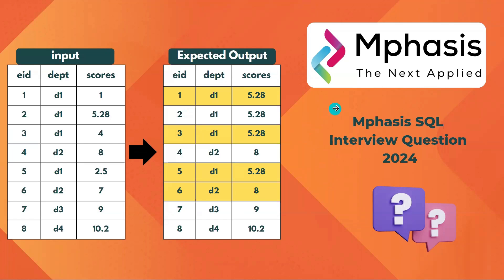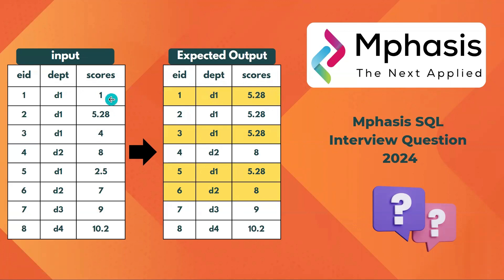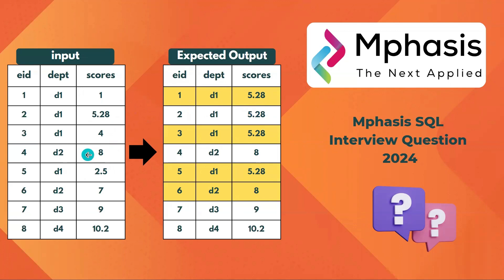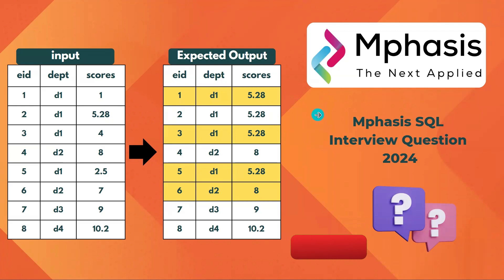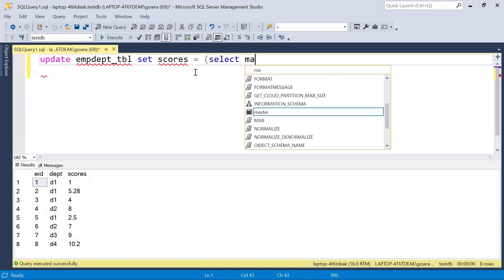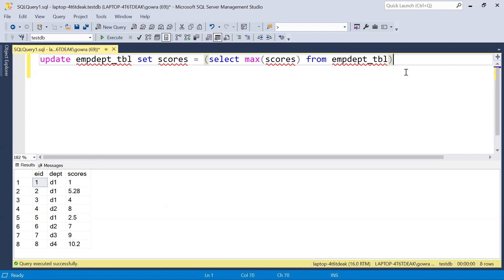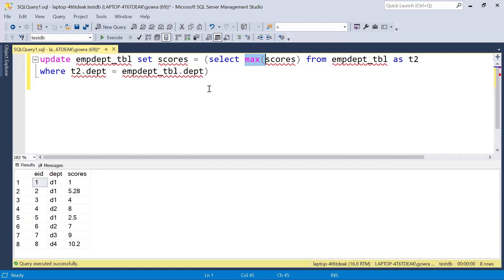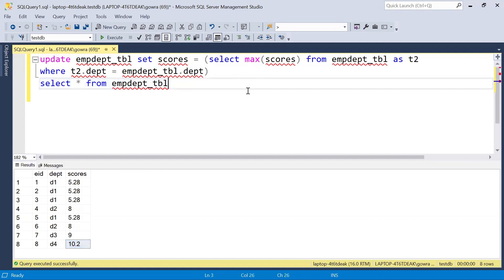Mphasis SQL Interview question - UPDATE scores column values with department wise maximum score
One of the SQL questions recently asked in Mphasis interview.
Given us EmpDept table, we need to update scores column values with department wise maximum score.

In order to solve this questions, we used UPDATE command.

Let us create Empdept table and insert records
create table empdept_tbl (eid int, dept varchar(50),scores float)